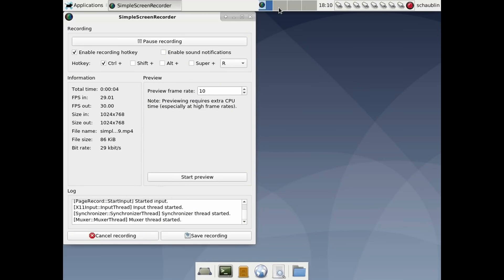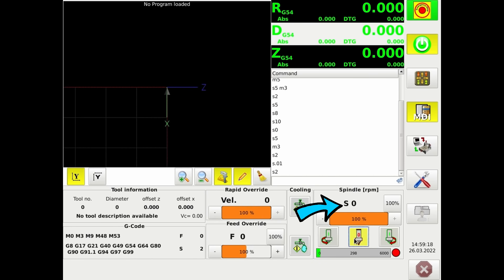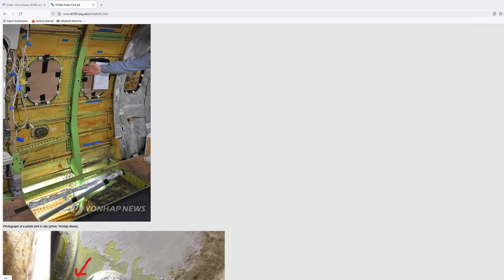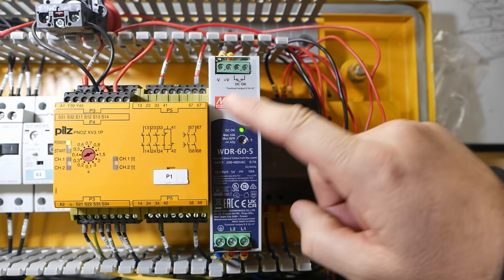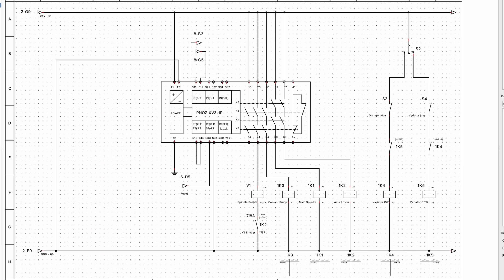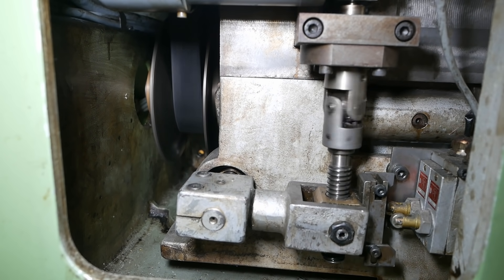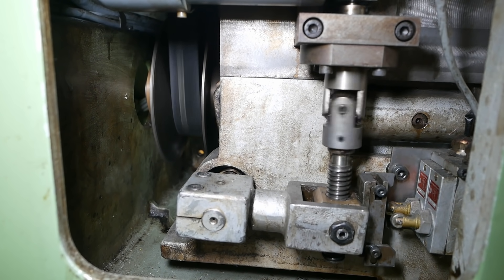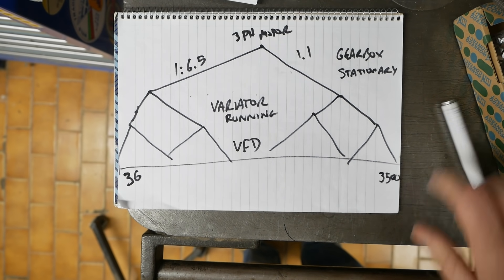Variator control - Schaublin CNC - Ep.30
Hook up and testing of the CVT on the Schublin 125CNC lathe retrofit to LinuxCNC.

00:00 - Intro
00:45 - Encoder hook up
02:30 - Water pump repair
03:05 - What are pickle forks?
05:38 - How many volts is 5VDC?
06:11 - So what is a variator?
09:41 - Does it work?
10:31 - How should linuxcnc control all of this?
11:45 - Speed range

Here is an example of a LinuxCNC component (which was written by a mate to control the Maho gearbox.)